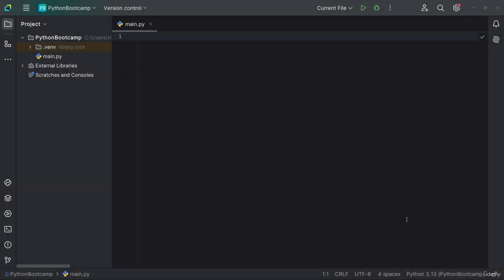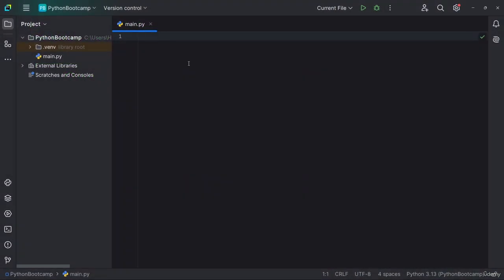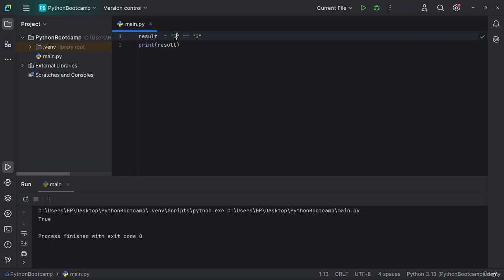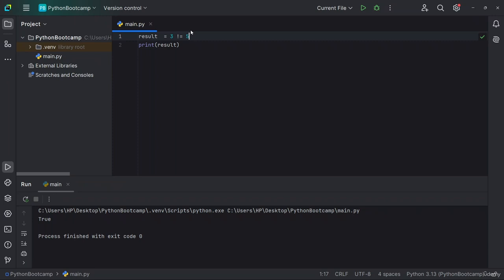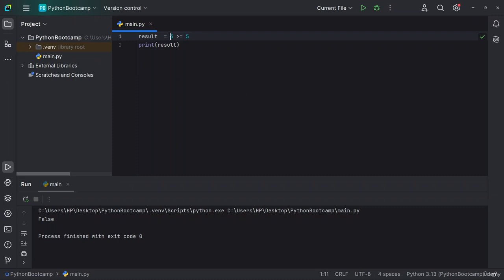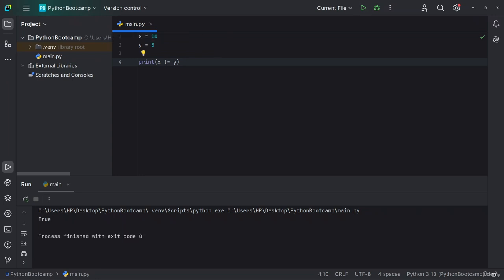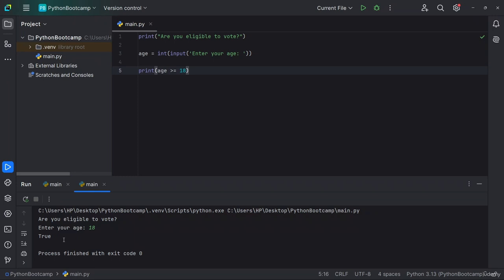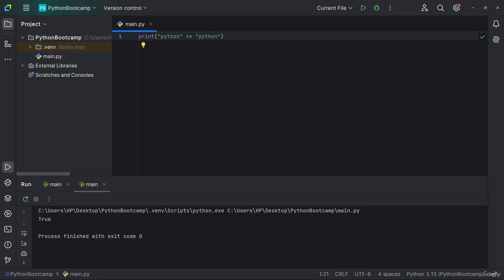Comparison Operators | Master Python in 2025: A Hands-On Bootcamp for Beginners